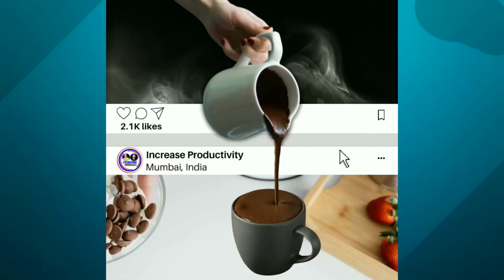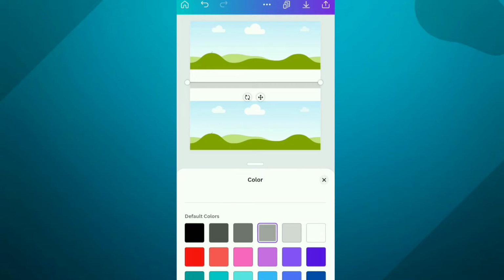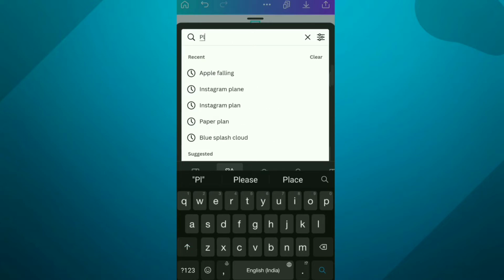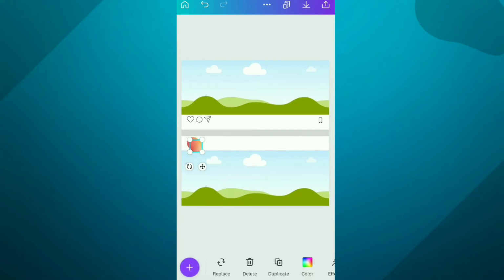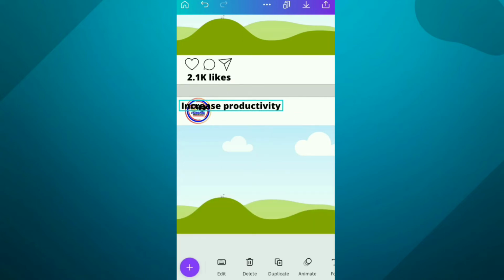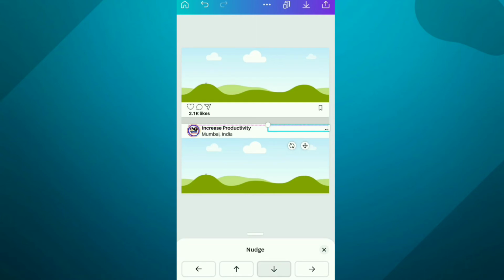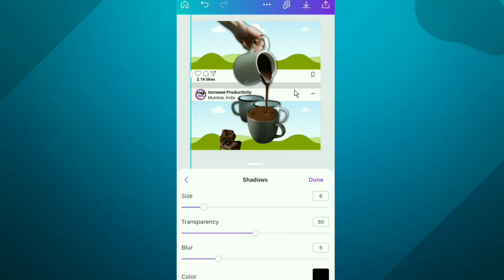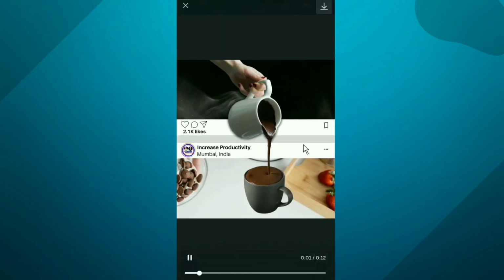How to Make a Simple Instagram 3D Post Design Mockup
How do you make an Instagram mockup? Design with canva
How do you make a 3D post on Instagram?
Can you post 3D pics on Instagram?
How do you do mockups on Instagram stories?
How do you make a 3D effect on a picture?
How do you make a 3D picture trend?
What app can make your photos look 3D?